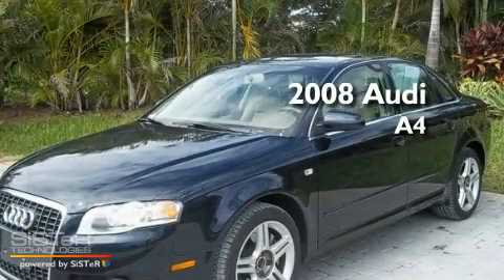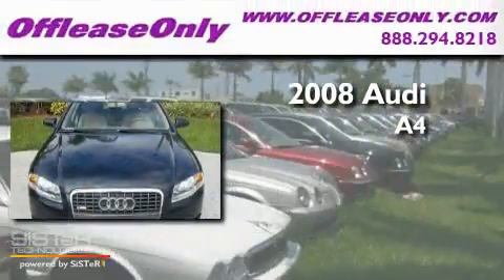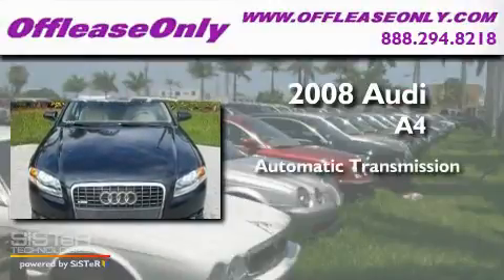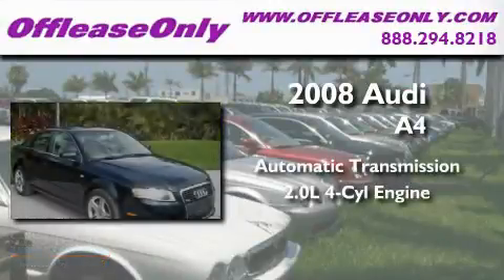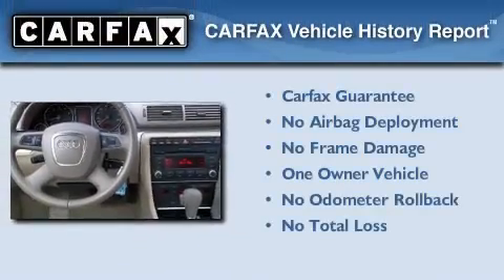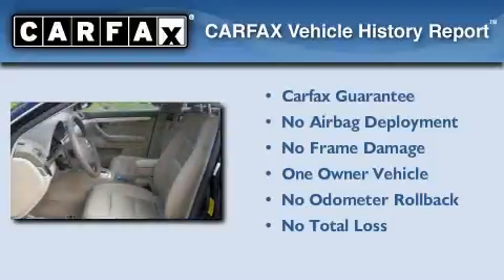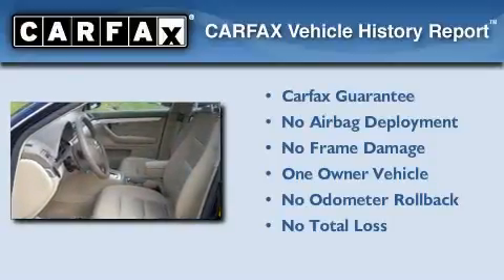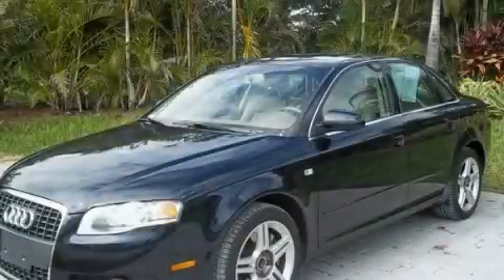Preowned 2008 Audi A4 West Palm Beach FL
Year: 2008
 Make: Audi
 Model: A4
 Engine: Gas I4 2.0L/121
 Trans.: Variable
 Exterior: Deep Sea Blue Pearl
 Miles: 32,747
 Interior: Beige
 Stock: 27020

 Used 2008 Audi A4 Lake Worth FL